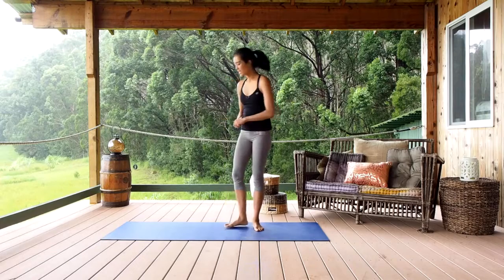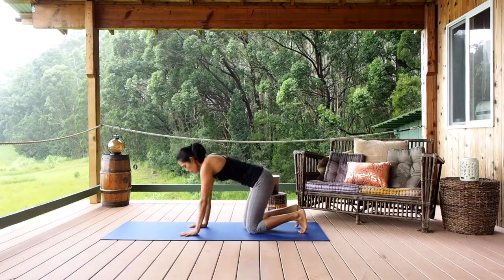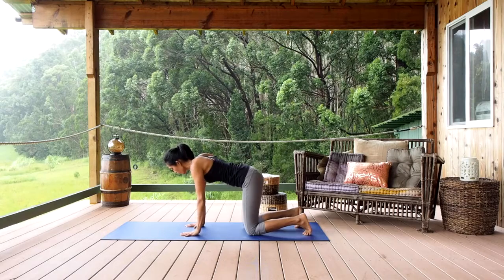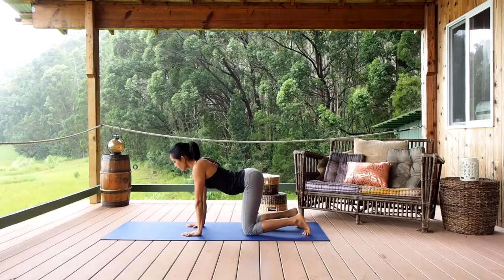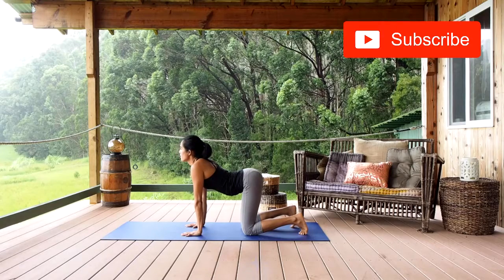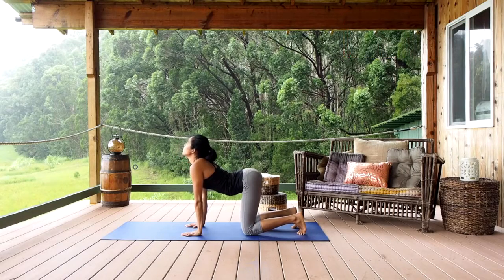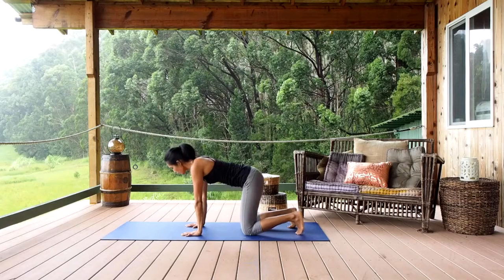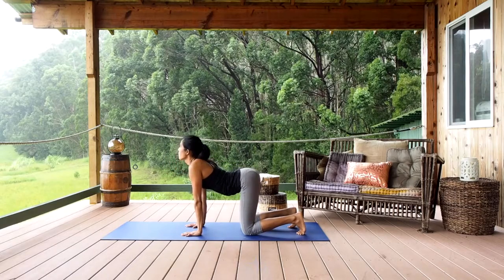Cow Pose yoga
Our channel provide  information about:
Nutrition tips for bodybuilding and weight loss. Are you eating a balanced and nutritious diet? Do you know what constitutes a balanced and nutritious diet? Learn the right balance of foods to maximize your health and energy.

Please drink sufficient water before exercise and do it before meal or an hour after meal.

There are hundreds if not thousands of  exercises that you can include in a workout.  Naming the best  exercise ever can be tough for sure. There are some specific exercises you can do that target and trim up your waistline. Include these exercises in your daily routine to see best results. It's nice to have someone to follow and work hard with doing that all important conditioning, getting your body stronger to do the fun things you all love to do.

Note: All information provided by EnForma.org is for educational/entertainment purposes only. No information is to be taken as medical or other health advice to any individual with medical condition. You agree that use of this information is at your own risk and hold EnForma.org harmless from any and all losses, liabilities, injuries or damages resulting from any and all claims.